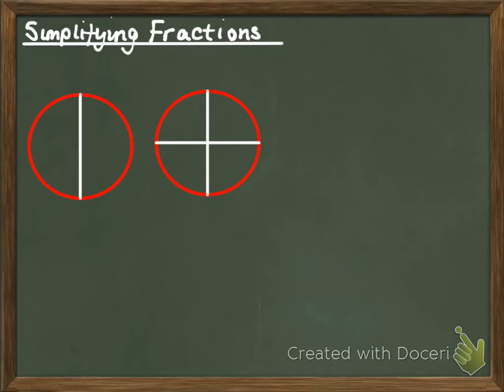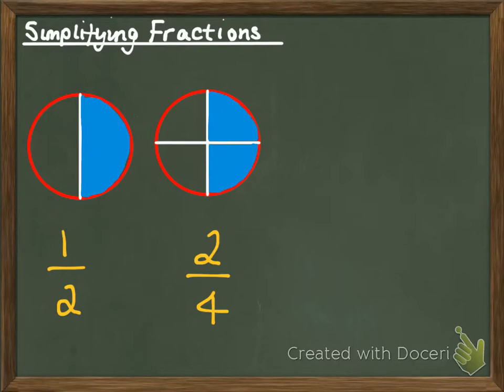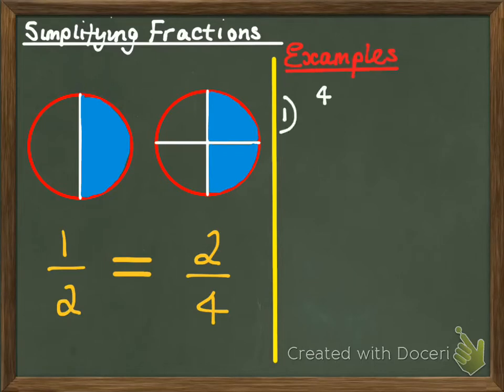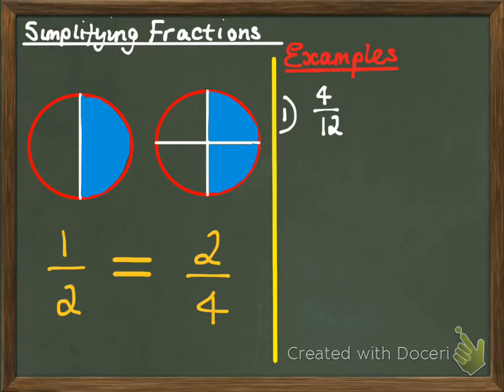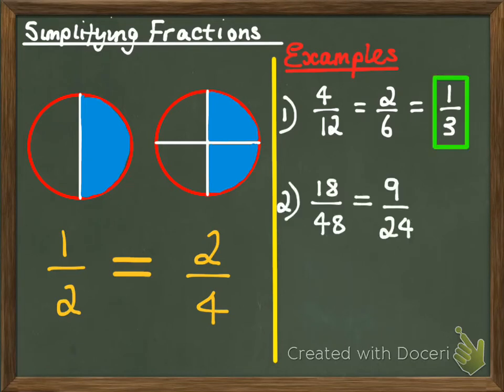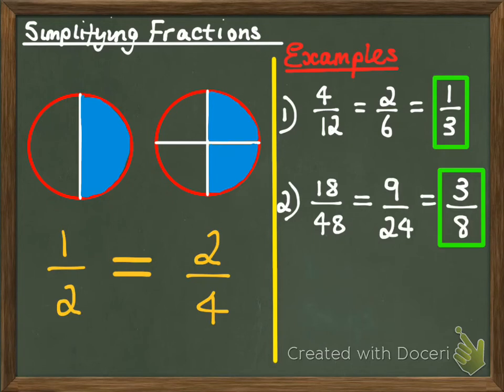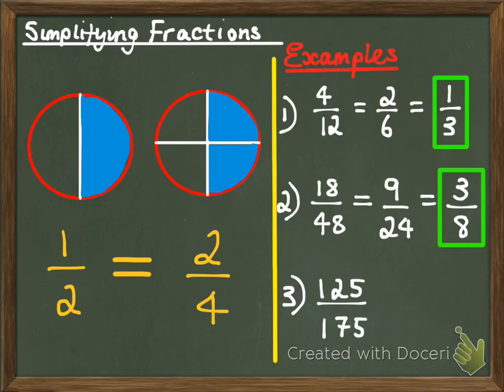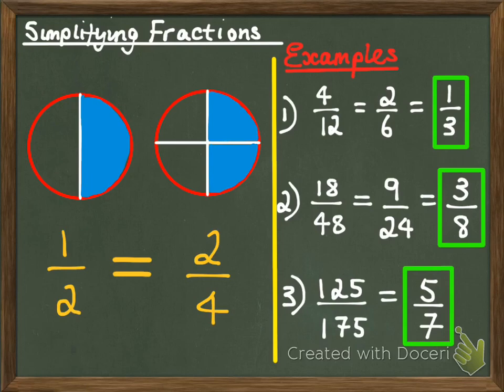Simplifying Fractions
This is the first video on fractions. Take a look!